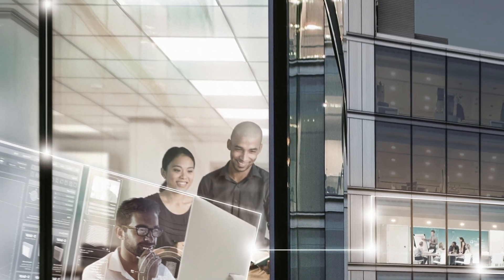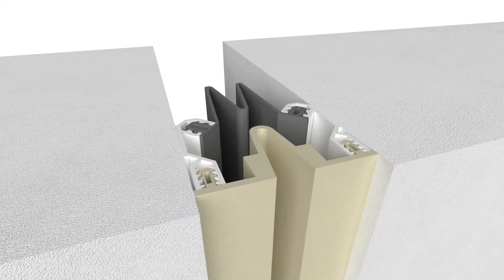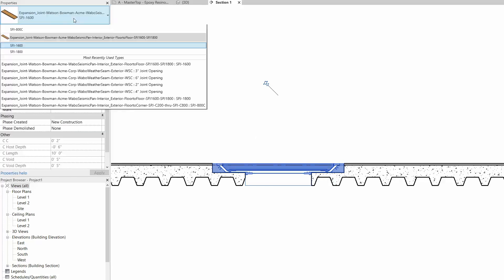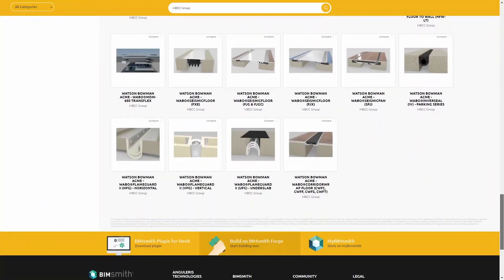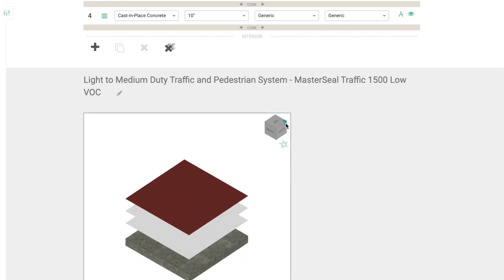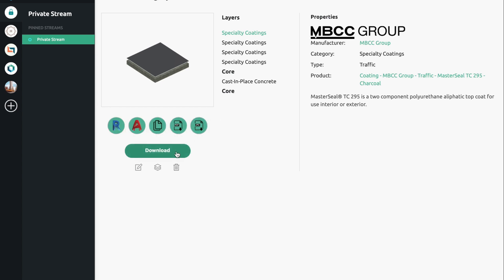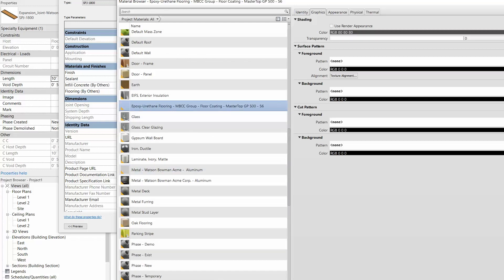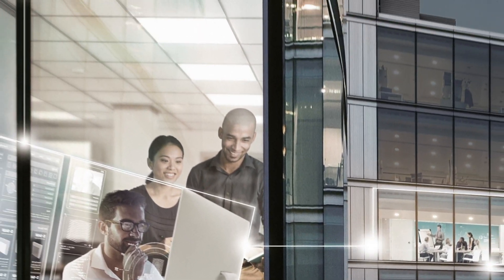MBCC Group for Revit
View and download BIM Content from MBCC Group (formerly part of BASF)

--Video Transcript--

MBCC Group is leading the global market forward in sustainable, innovative construction. From sketch to site, MBCC Group provides tools that equip you to design, build, and maintain a better built environment. It’s for that reason that we are excited to introduce our industry-leading BIM resources so you can design with each of our strong brands in Revit.

Performance and efficiency are at the heart of the brands of MBCC Group. For decades, our focus has been on developing bold solutions that install faster, last longer, and leave a smaller environmental footprint. The result has been market-leading products that form the energy-efficient buildings of the future.

Now, with Revit content for our top brands, you can bring the performance and efficiency of the products you know and trust into the design process earlier than ever. We’ve integrated with the BIMsmith platform of free Revit tools so you can easily find the perfect solution for your project.

To get started with our Revit content, first visit bimsmith.com. From here, you have two options. You can use BIMsmith Market to research MBCC Group product data, access technical documents like cut sheets and specifications, and download our products for Revit and more. You can even compare key stats of different products to help you choose the right solution for your project.

You can also use BIMsmith Forge® to configure a render-ready floor or wall assembly in the cloud. With Forge, you can design an entire system layer by layer using real product data. As you configure your system, you can choose MBCC Group for products from Senergy, Finestone, Master Builder Solutions, and more. To save some time, you can also build with one of our pre-built system starters to begin with a complete, expert-approved assembly. When you’re finished, you can customize your download to include specific file types, cut sheets, and specifications, so you always have the product data you need for your project.

We’ve built our Revit content to precisely reflect the real-life properties and options available for our leading products. Built to make use of the powerful capabilities of Revit, you as the designer have maximum freedom as you incorporate our BIM content into your project. We’re confident that our free Revit tools will make designing with our strong brands easier than ever.

At MBCC Group, we always strive to be one step ahead. Whether you’re installing our products or designing with them in Revit, our commitment is to provide you with products and tools that exceed your expectations time after time.

Get started with MBCC Group in your Revit projects today.